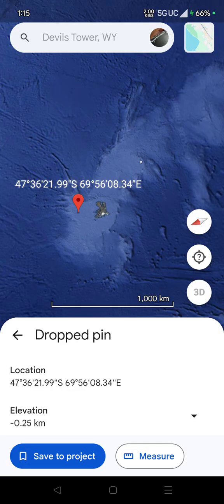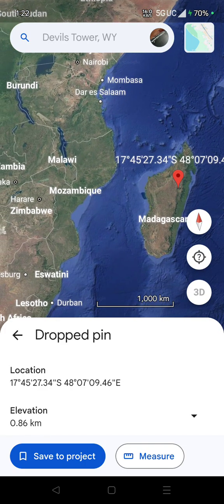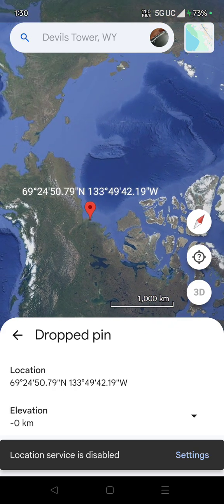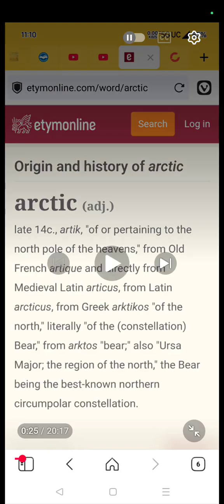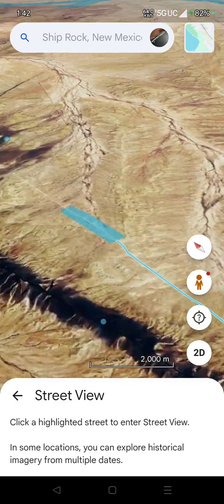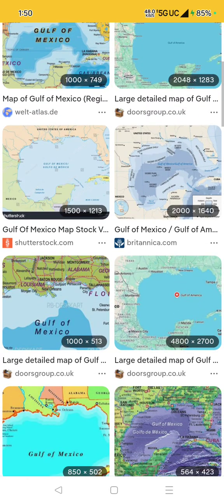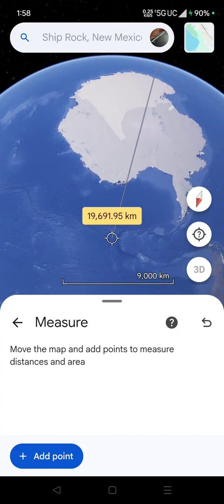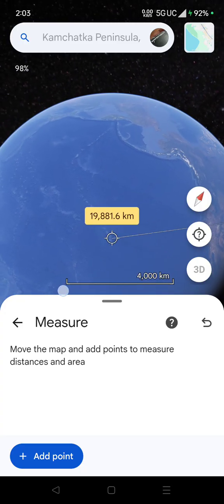Giant trees and roots on the upsidedown